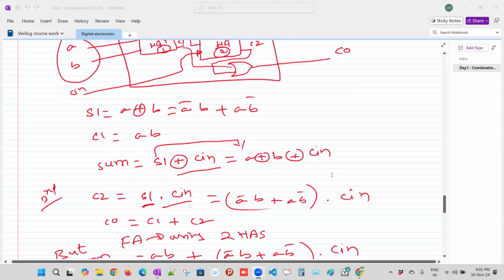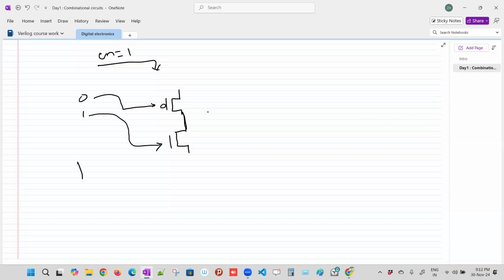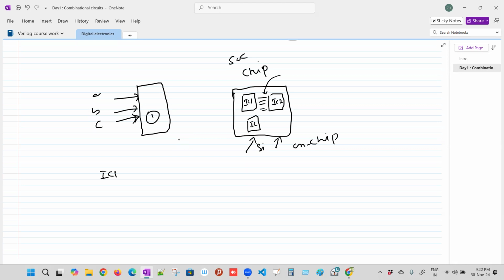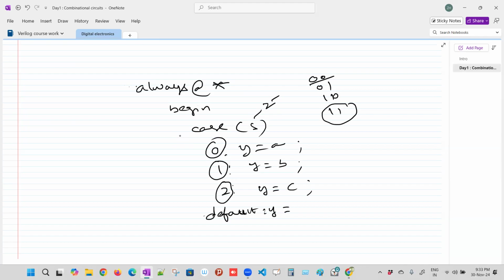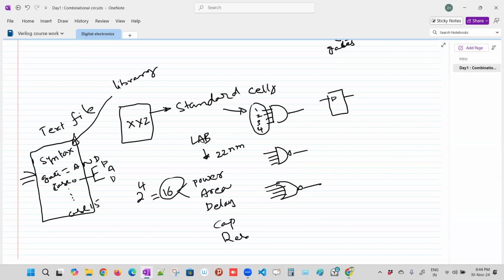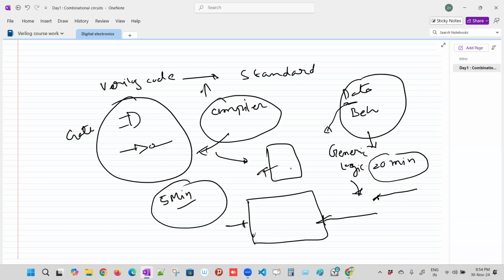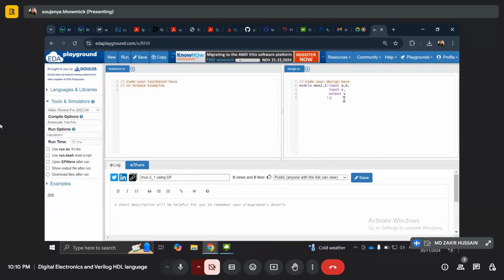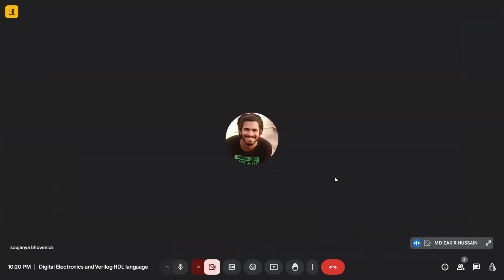Session2 - MUX and Dataflow modelling